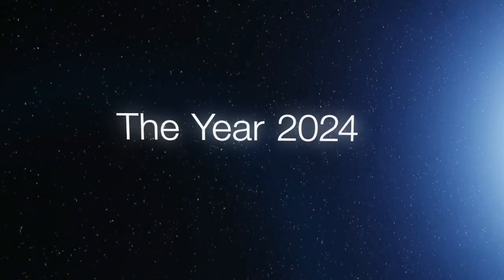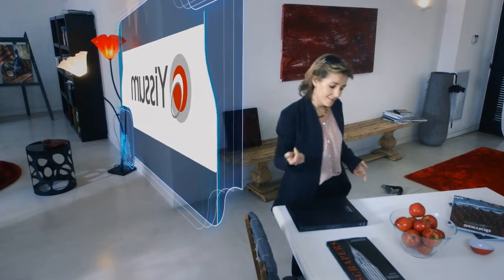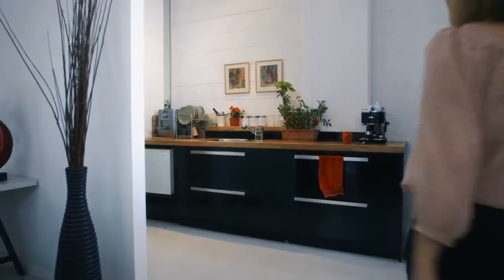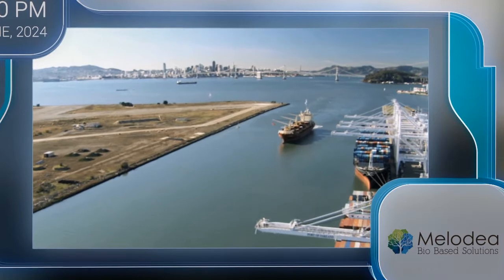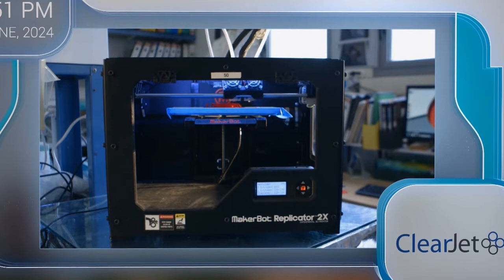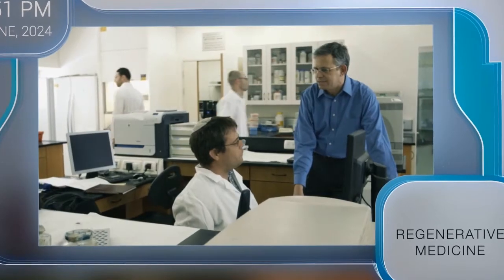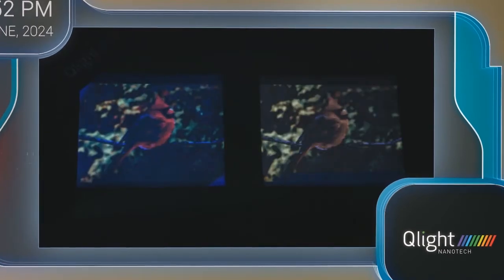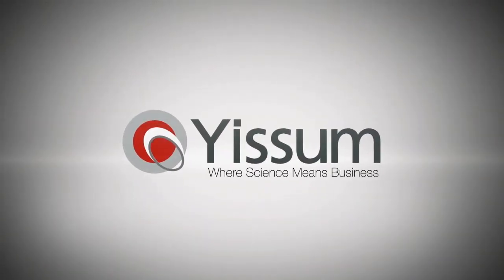Yissum - a Subsidiary of the Hebrew University - 50's Anniversary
Yissum Research Development Company of the Hebrew University of Jerusalem Ranked among the top technology transfer companies in the world.
iConception produced & designed it's 50's Anniversary celebrations including the GALA evening, catering, the show by Lior Suchard and 3 video & animations productions that were presented during the successful celebrations.